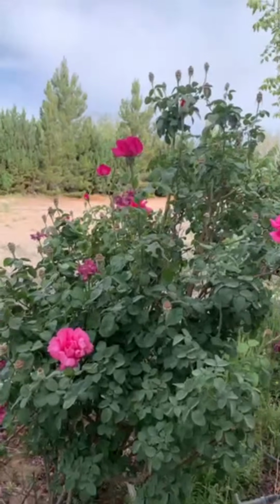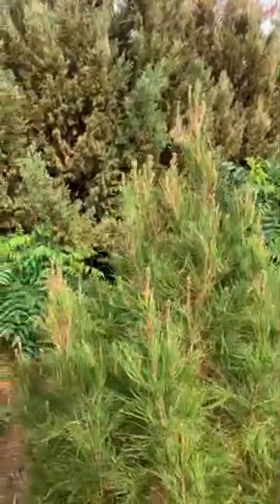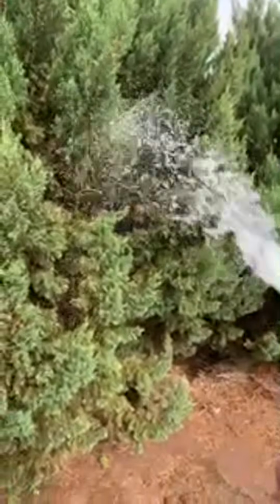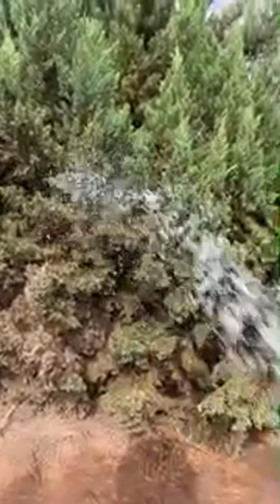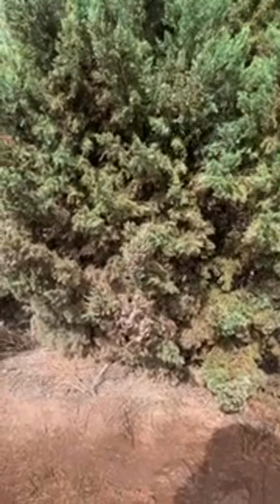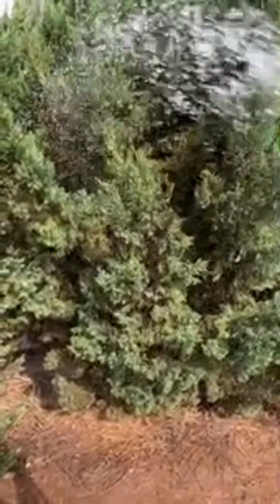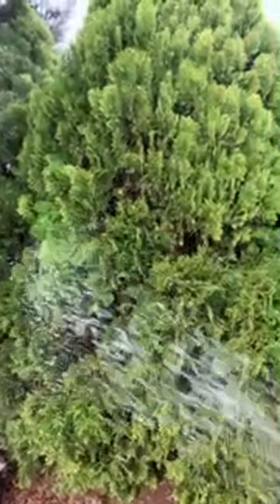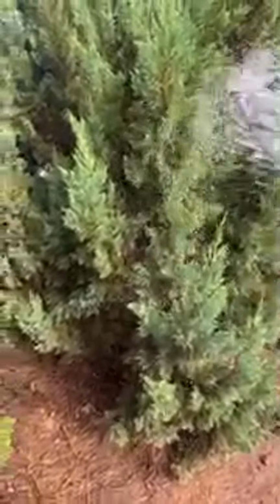Time to wash the trees and the vehicle 🚗 Blind Art Studios is live!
Welcome to my art experience. I'm recently disabled. I am legally blind and often times mumble my words.  I do not realize that it is happening while I explain my process. although you may hear me search for common words without success. Because this a genuine glimpse to my journey I will not try to correct it by edits. I do try to correct typos whenever possible but they always win.
I was a deeply flawed person before the accident (2 years ago) and I am more so, now.  I am a former director of a Boys and Girls Club but retired as an Executive with the Girl Scouts. I went back to school after my retirement, to study medicine in CA but then transferred into the Chemical Engineering and Biomedical Engineering Deportment at NMSU. At my current university I conduct qualitative and phytochemical research in hopes of discovering a treatment for cancer.

Thanks for joining me on this adventure.

I use:
Pouring medium (Liquitex Gloss Medium, Floetrol, glue all, water, and clear glue)

These are my favorite songs. I listen to music while I make art. I claim no right to these songs. I love music and art together.

Paints:
I usually use:
Titanium white by Liquitex Basics
24K gold by Decoart Metallics
Pthalo blue by Liquitex Basics
Persian Red by Liquitex Basics
Primary cyan by Amsterdam
Brilliant purple by Liquitex Basics
Greenish blue by Amsterdam
Carmine by Amsterdam
Pthalo Green Light by Golden

Canvas
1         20" X 20" level 1 (economy canvas)